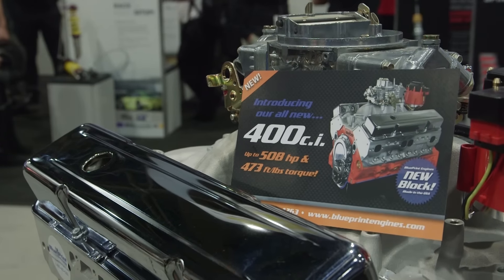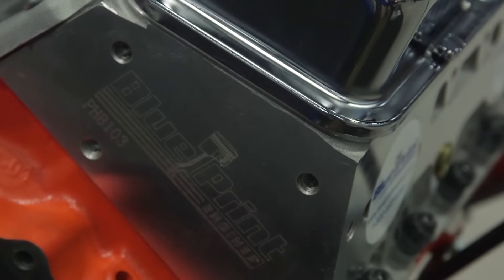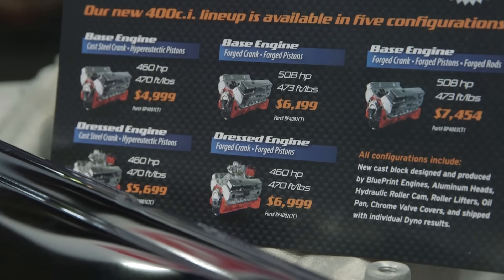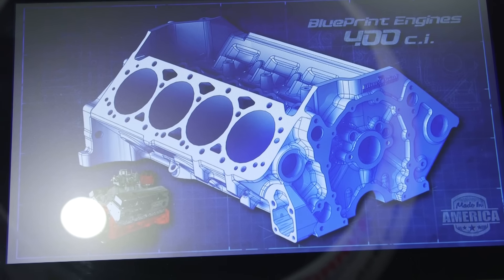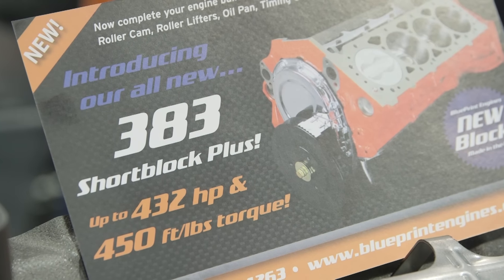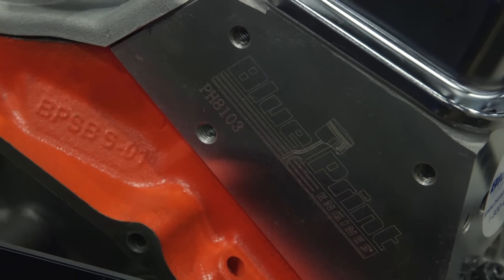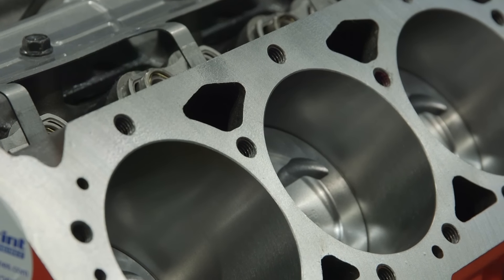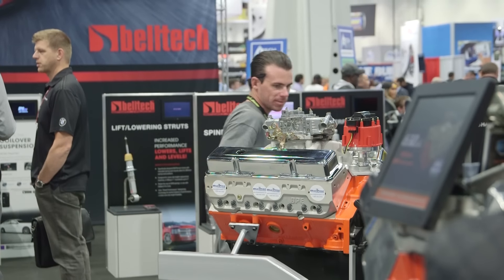SEMA 2015: The 400 is Back from BluePrint Engines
New this year at SEMA is a line of 400 cubic inch small block Chevy crate engines from BluePrint. Available in a range of performance levels and options, customers can choose from a cast crank version with hypereutectic pistons, or an all-forged combination producing more than 500 horsepower